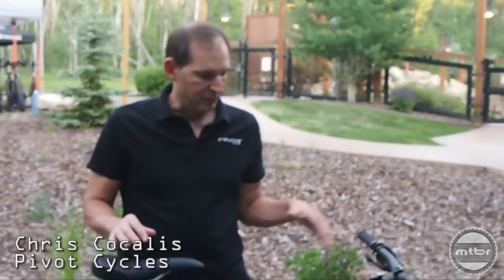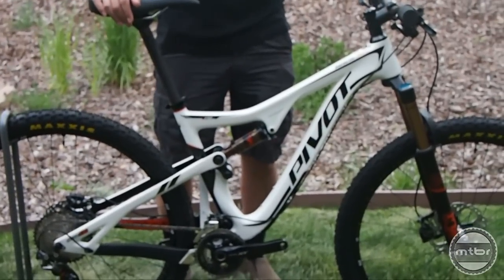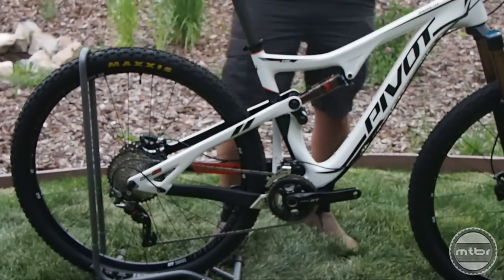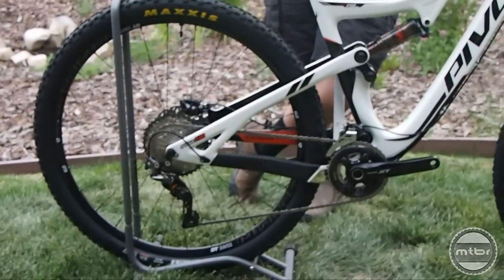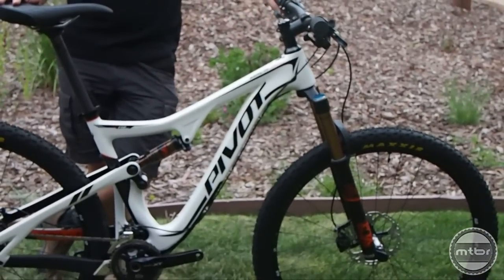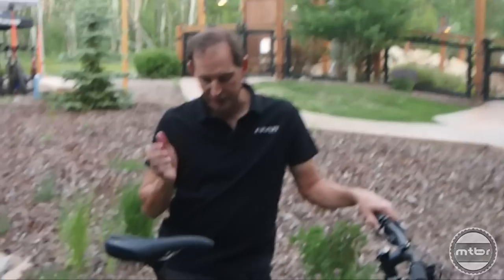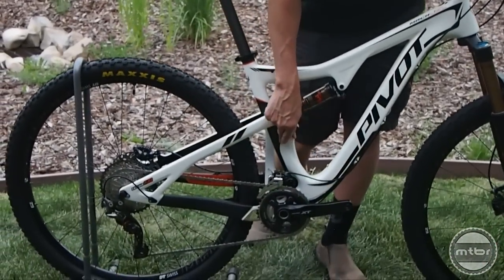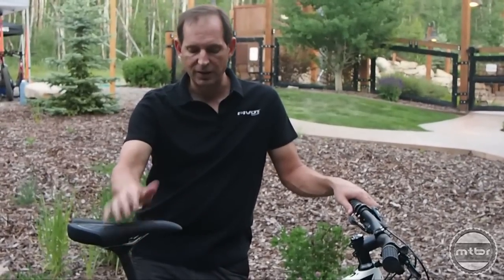Pivot Cycles - Mach 429 Trail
Chris Cocalis, Founder of Pivot Cycles, gives us the lowdown on the all new Mach 429 Trail.